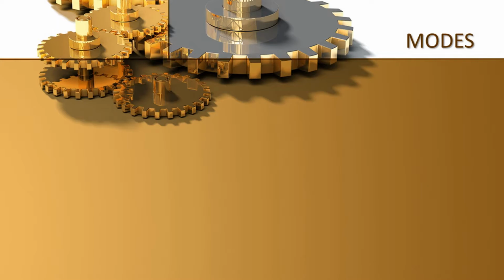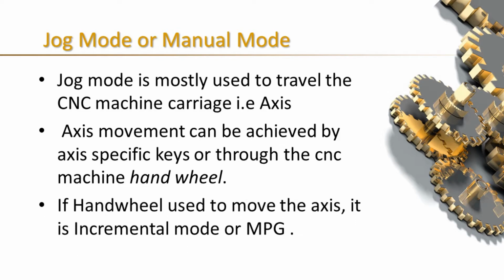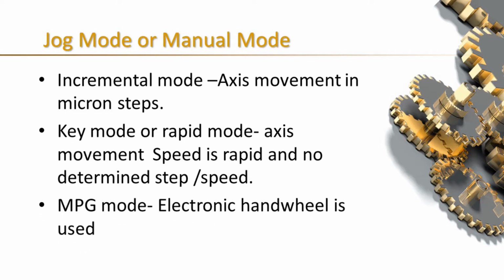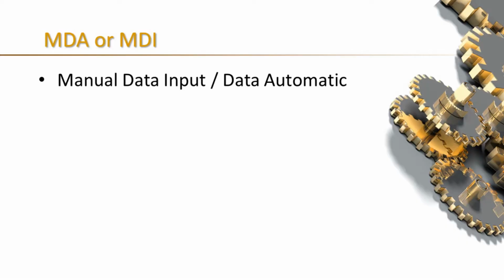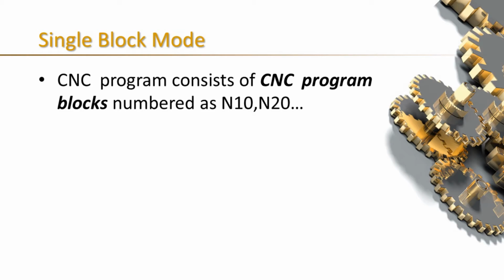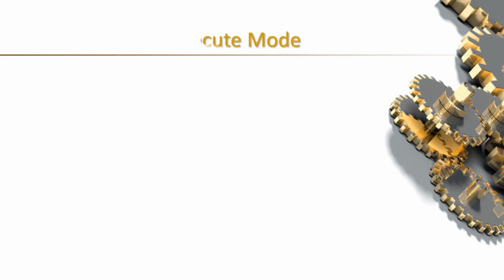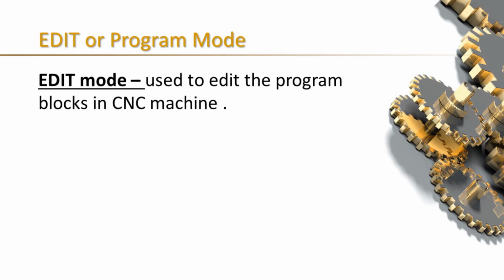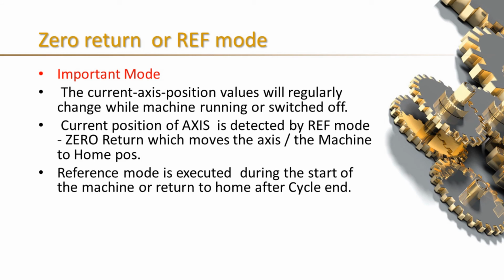CNC Modes of operation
Hi viewers

welcome to Technoskills 4 u
this video is about CNC machine Modes of operation.JOG Mode,MPG ,MDI ,Reference mode ,Edit, and Auto mode in CNC.
CNC machine operates in these modes for functioining of Job .

If you want more details